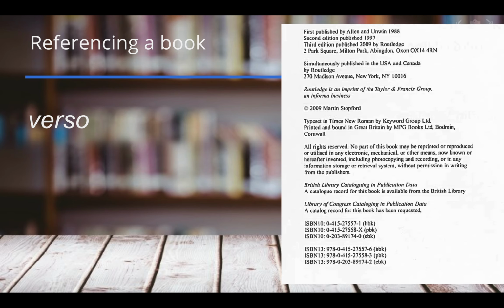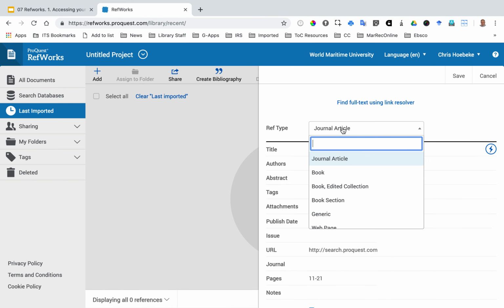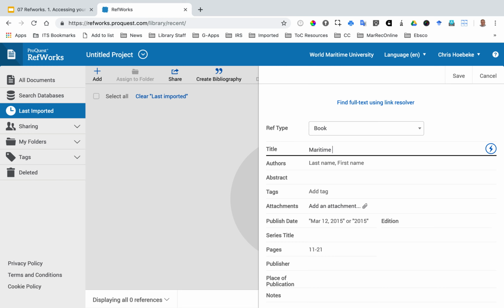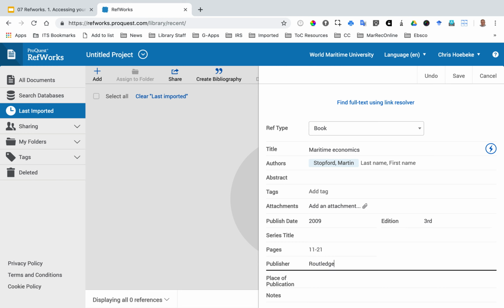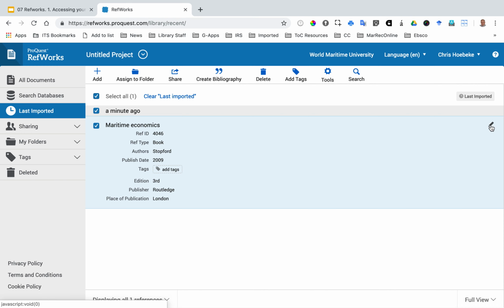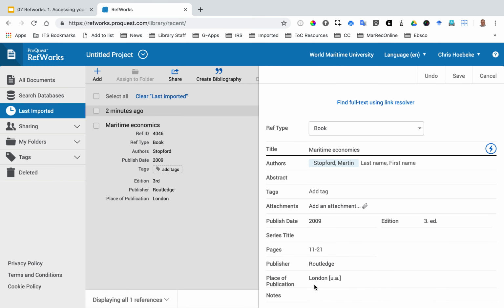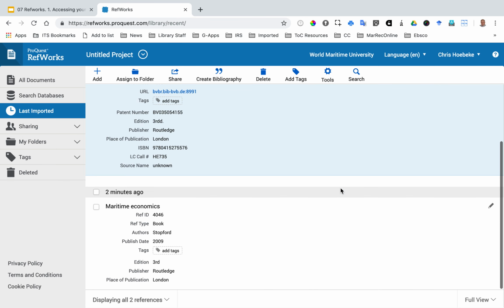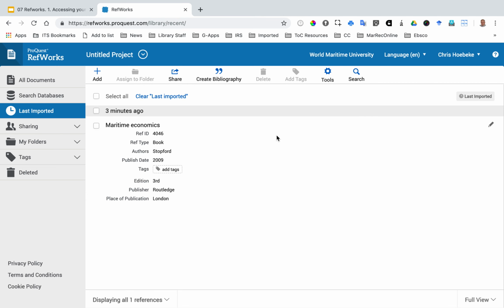08 Refworks Manual Citation entry